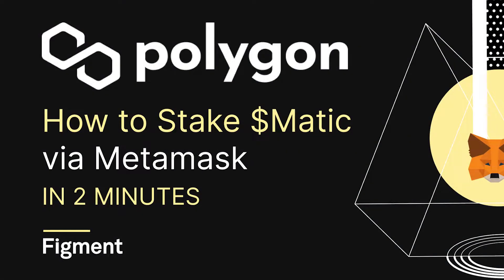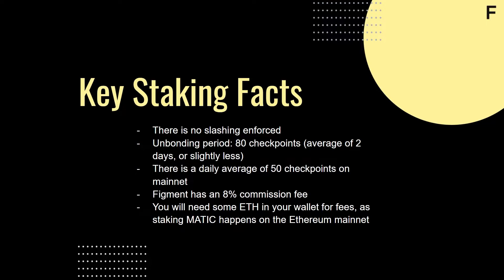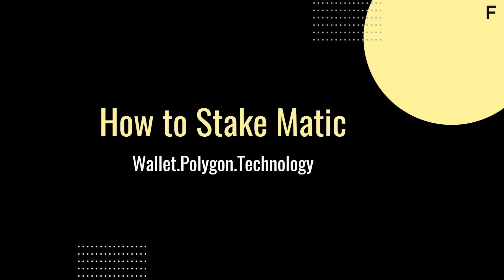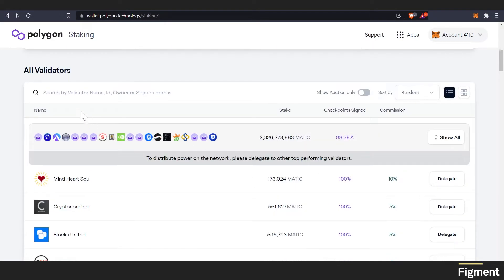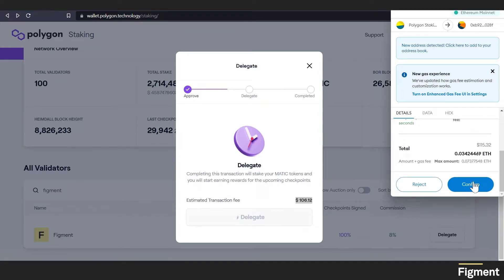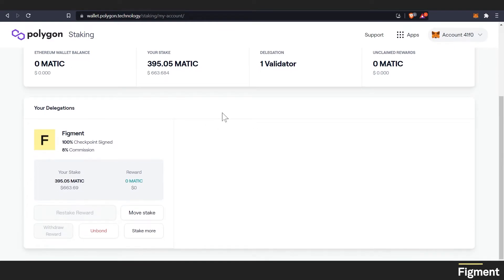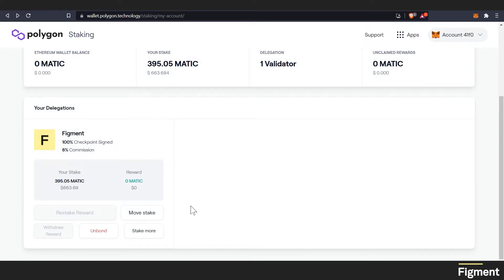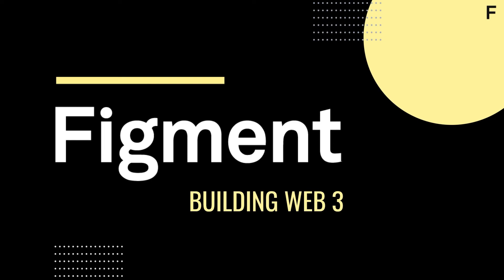How to Stake $Matic with MetaMask in 2 minutes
//Description

In this video, we will go over how to stake Matic with the self custody wallet MetaMask.

What is Polygon?
Polygon aims to provide a friendly interface, such that, anyone who wishes to build decentralized applications on any blockchain, will be able to do it easily - as well as a reliable infrastructure for them to communicate and transfer value across multiple blockchains.
For more on Polygon check the relevant links section below 👇

What do you need to know before staking Matic?
- To stake Matic you will need your Matic tokens on the Ethereum chain and not the Polygon Network.
- Since it’s on the ETH chain you will pay gas in ETH when staking, claiming rewards, and unstaking, so make sure to leave a little extra ETH in your wallet for these transactions.
- In order to claim rewards, there is a minimum of two Matic that need to be accrued before you can claim, you will also need to pay ETH gas fees when claiming rewards so keep that in mind.
- Delegated tokens are locked while staked and take 80 checkpoints to become liquid once unbonded. Currently, around 50 checkpoints occur in a day, checkpoints can vary in time depending on ETH congestion, so this process can take a couple of days so be aware of that when staking your tokens.
- And finally, there is no slashing and no minimum for staking Matic tokens.

//CHAPTERS
00:00 - Introduction
00:10 - Key Staking Facts
01:05 - Staking Matic with MetaMask
03:26 - Conclusion